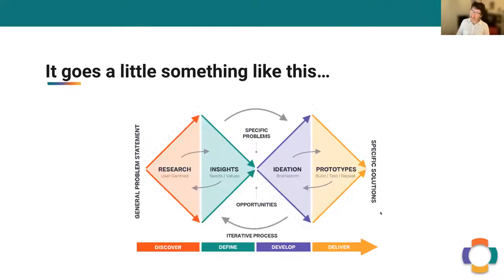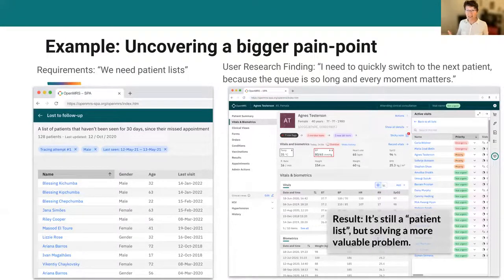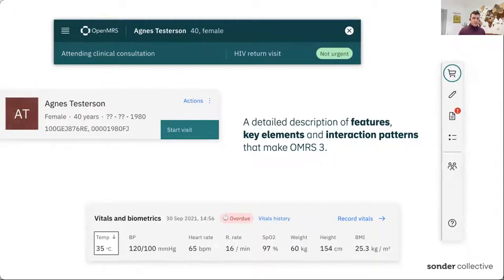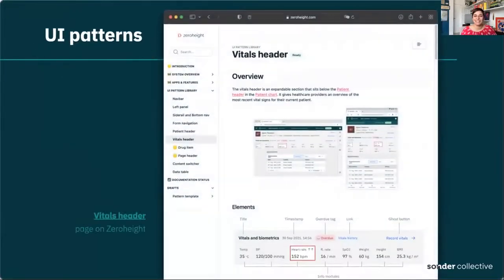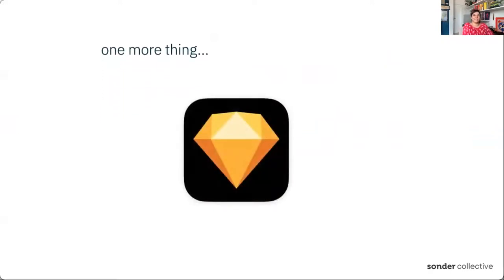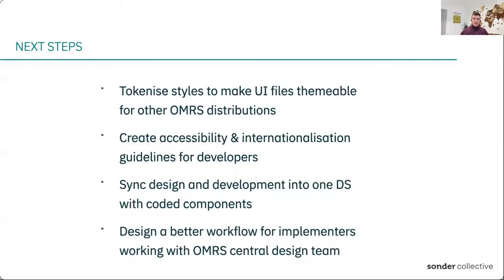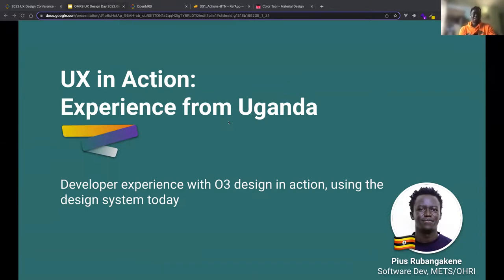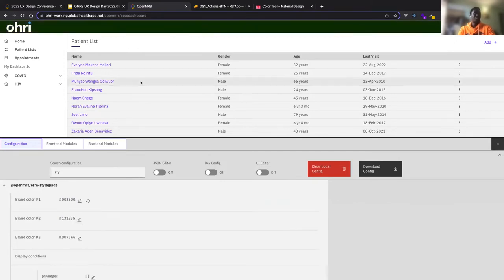UX Design Conference - OpenMRS - 31 Aug 2022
OpenMRS community members share the reasons, progress, and real-world stories from applying User Experience (UX) design in our work.